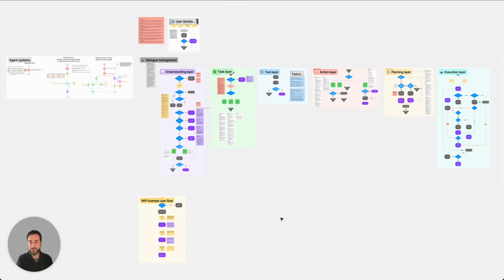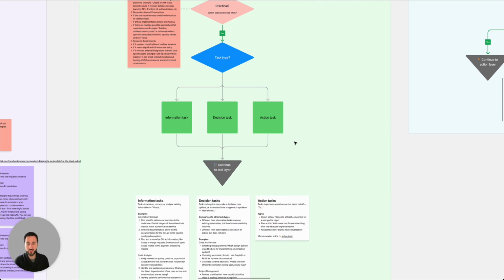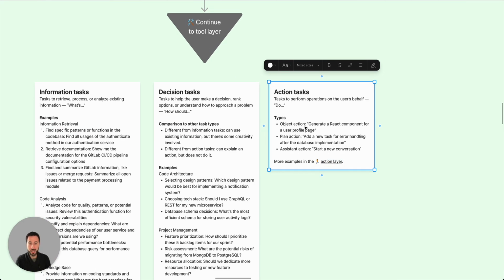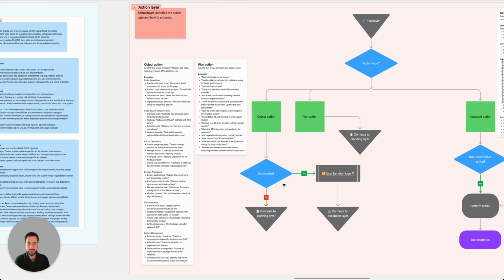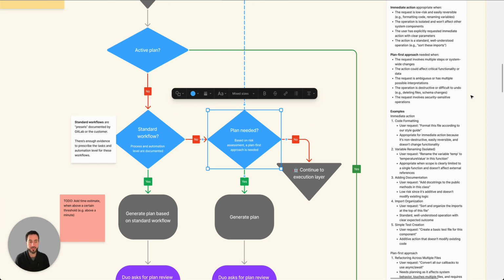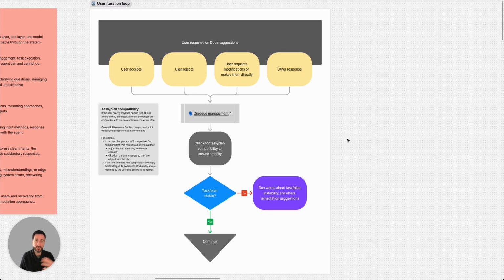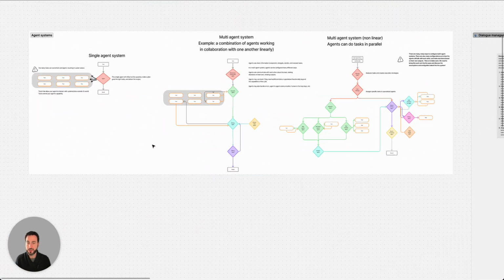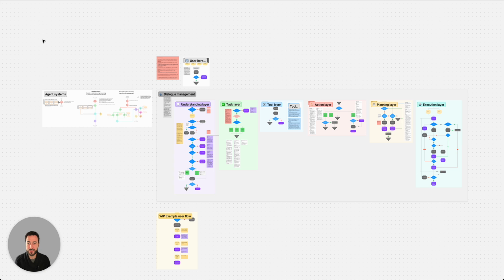Intro to Agentic Duo IDE flows